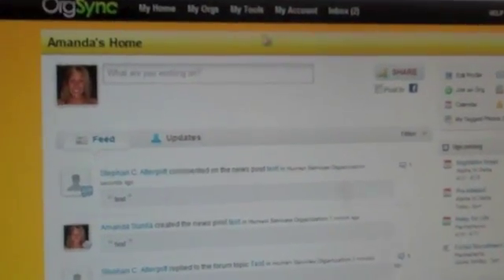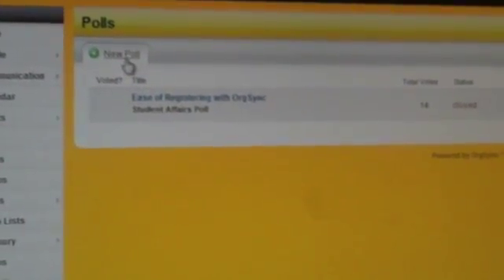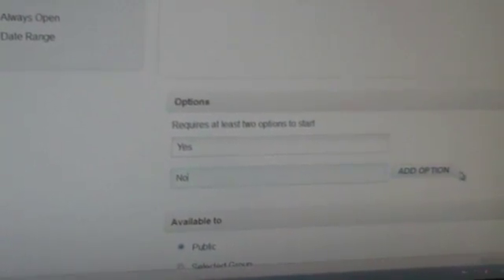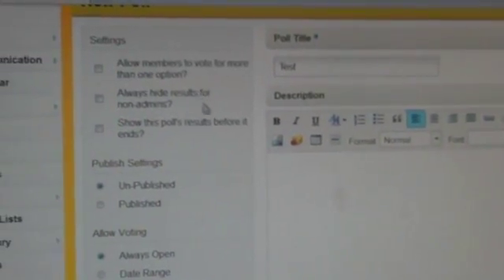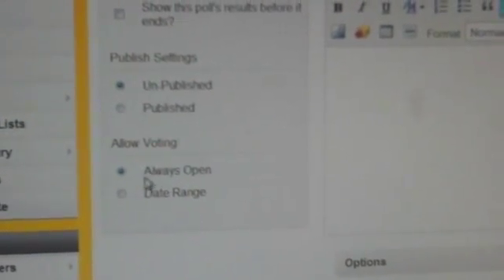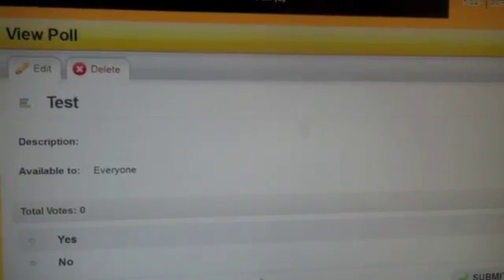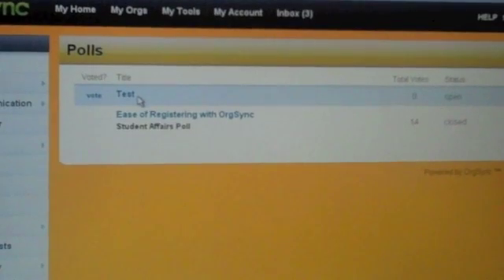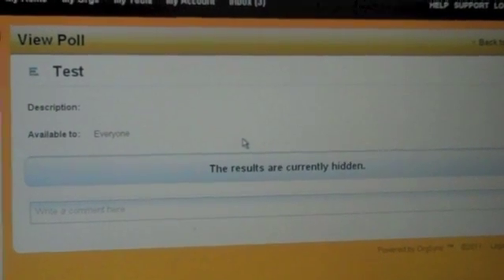OrgSync Video Polls